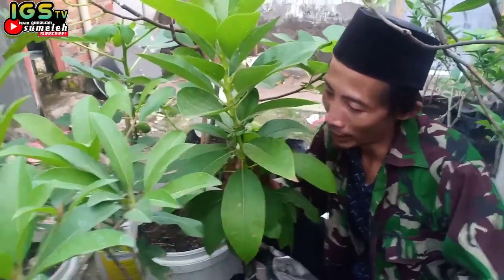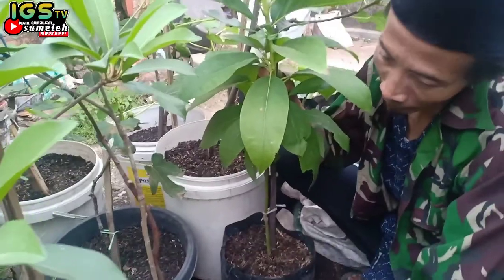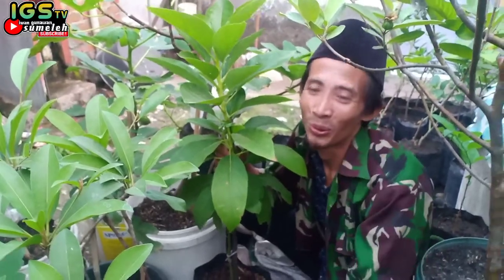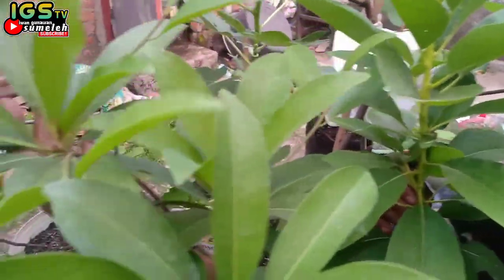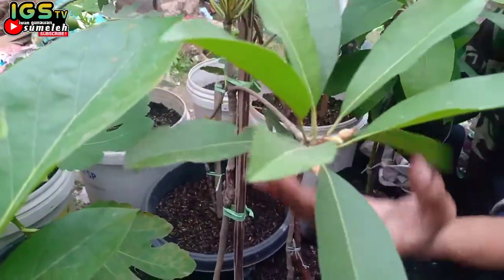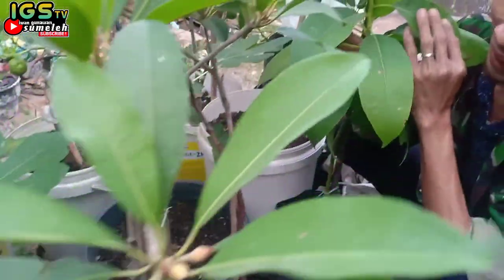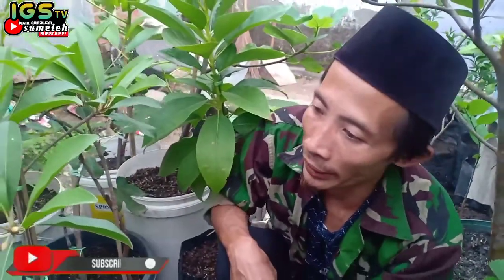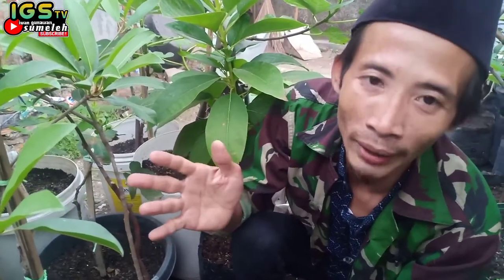UP DATE PERKEMBANGAN BIBIT ON LINE SETELAH 7 BULAn..kebun organik wong deso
kebun organik wong deso kembali up load perkembangan bibit yang kami beli secara on line 7 bulan lalu. beberapa bibit mulai tumbuh baik dan mulai belajar berbunga .
padahal sejak awal pembelian mengalami stres dan stagnan kurang lebih 3 bulan mudah-mudahan bisa tumbuh dng  baik terus dan berbuah sesuai yang kami harapkan.
semoga bermanfaat vidio2 kami kebun organik wong deso .
terima kasih.